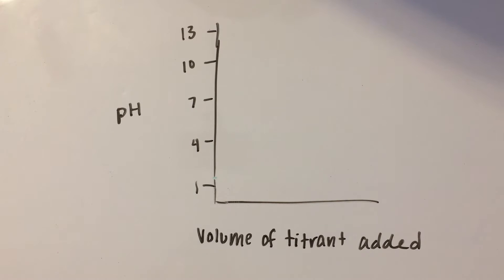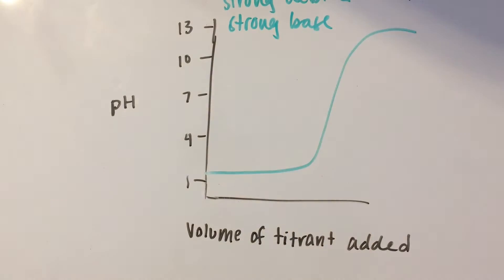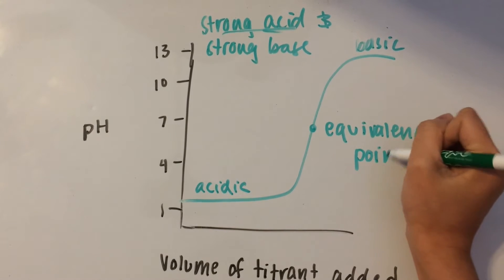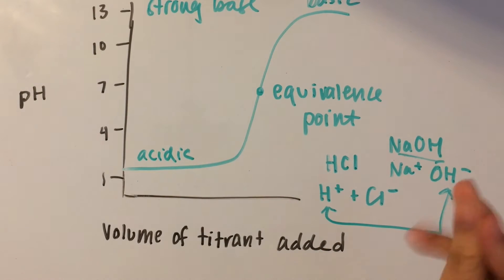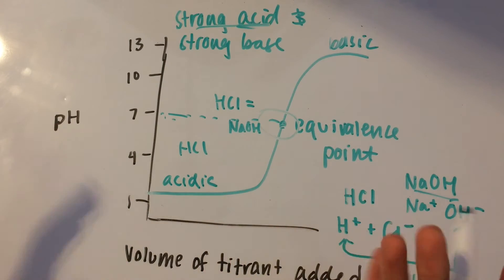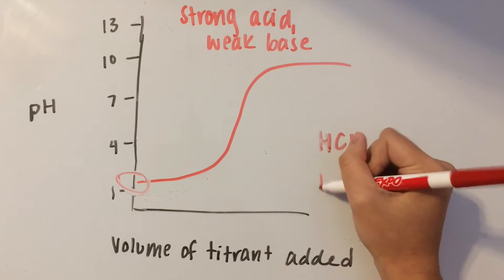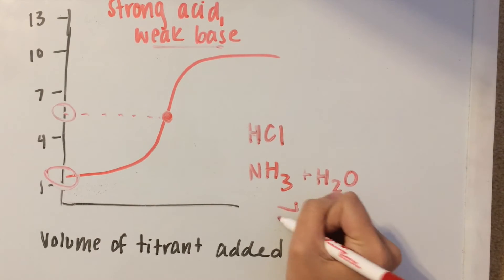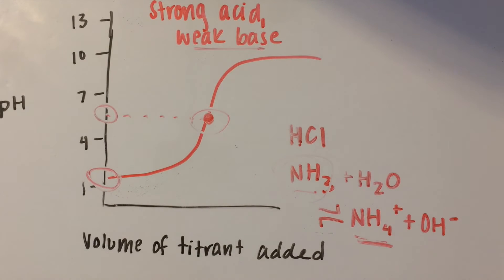Acid Base Titration Curves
What titration curves look like and how to read them for AP Chemistry.

TRANSCRIPT:
In the simplest terms, a titration curve is basically a plot of the volume of titrant that you’re adding to the analyte versus pH. What the general shape of a titration curve looks like is kind of like this, and if you haven’t seen my titration stoichiometry problem video yet, I’d highly recommend that you look at that. Back to this, this is a curve of a strong acid and it is being titrated with a strong base. And you can tell that it’s starting out with a strong acid because the pH is very low. And remember that the lower the pH is, the stronger the acid is. So here we’re going to add more and more titrant, or more and more of the strong base, and here you see a big jump up to a very high pH so over here it’s very basic and here it’s very acidic. Here is what we call the equivalence point – it’s pretty much halfway up this huge jump. And what’s happening is we have our acid, so let’s say HCl because that’s a strong acid, and when you have it in solution, it’s present as H+ ions and Cl- ions. But when you add a strong base to it, let’s say NaOH, that goes into solution as Na+ and OH- ions. Now here, the Na+ and Cl- are spectator ions because they don’t really do anything or change chemically; it’s just that these H+ and OH- ions are going to combine to neutralize each other and make H2O. So what’s happening here is we have a lot of HCl and not that much NaOH yet. Because we have a lot of HCl, which is a strong acid, that’s causing the solution to be very acidic. Now here, the equivalence point is where the moles of HCl equal the moles of NaOH. As you can see, the equivalence point is at a pH of around 7, which is perfect because we have a strong acid and a strong base. When they have equal moles, the pH is 7 or neutral. Up here, we have a lot of NaOH so now NaOH is in excess and it’s causing the solution to be basic. But let’s see what happens when we have a strong acid and a weak base.
Here you see that the pH is still really low, meaning that we have our strong acid to start with. So let’s go with HCl again. And for our weak base, let’s go with NH3 which is ammonia, and we see that our equivalence point is around here. Now notice that this isn’t at 7 like the other titration curve that we looked at. It’s a little below 7, so that means that at the equivalence point, the solution is slightly acidic. And the reason for that is because we have a weak base instead of a strong one that’s balancing out the effects of the strong acid. And also, if we write this out, the equation for NH3 when it’s placed in water is, it partially ionizes into NH4+ and OH-. Since this doesn’t go to completion, some of it stays as NH3 and some of it changes into NH4+. Since NH3 is a weak base, its conjugate acid, NH4+, is a little stronger than the strength of NH3. So since this is a stronger acid, it’s also causing the solution to be a little acidic. And you’ll see something similar to that when we look at the weak acid and strong base titration curve.
So we’ve got the same general shape for a titration curve with a weak acid and a strong base, but notice that the pH isn’t as low as what it was before. Before it was around here. Because we’re starting out with a weak acid, the pH isn’t going to be as low. Plus, when we look at the equivalence point, let’s say it’s around here, and move over to where it says the pH is, the pH is a little higher than 7. That means it’s going to be a little basic. Following the logic that we used for the strong acid-weak base titration curve, when we have a weak acid such as acetic acid, that partially dissociates into acetate and H+ ions. But remember, it’s only partial dissociation. So, because acetic acid is a weak acid, its conjugate base is stronger. Since acetate is more of a strong base, it’s going to accept protons and change back into this. So it’s going to cause the pH at the equivalence point to be a little higher than 7. Also, I’d like to point out that in here, you have what is called a buffer region. What’s happening here, is when we titrate the weak acid with a strong base, we have a conjugate acid-base pair. So when we have a strong base such as NaOH, it’s going to steal the H+ ions from C2H3O2. So what that’s going to create is a bunch of acetic acid and acetate. That’s going to create a buffer because there are a bunch of conjugate acids and bases. In the middle of the buffer region which is half of the equivalence point, we’re actually going to see that the pH is equal to pKa. And remember from the Henderson-Hasselbalch equation which is pH = pKa + log([A-]/[HA]) that whenever these two are the same, that just simplifies to 1, and the log of 1 is 0. So what we get from here is that pH = pKa meaning that the concentrations of the conjugate base and the conjugate acid are the same.